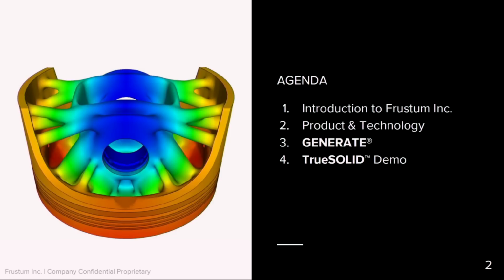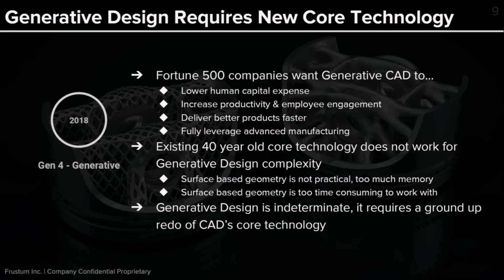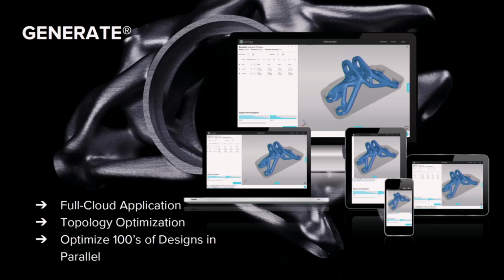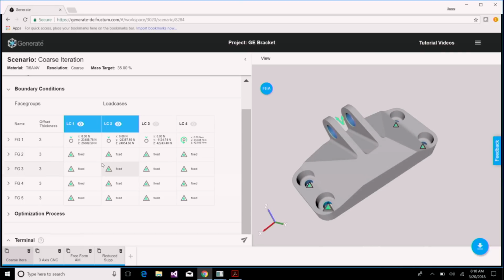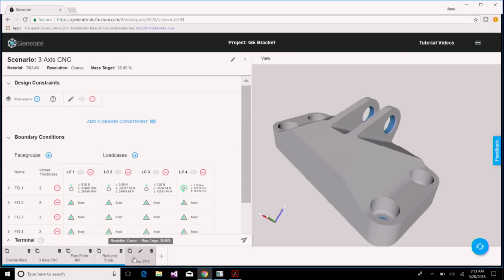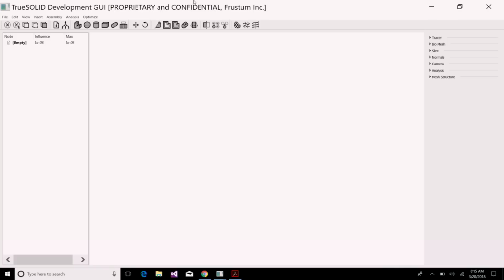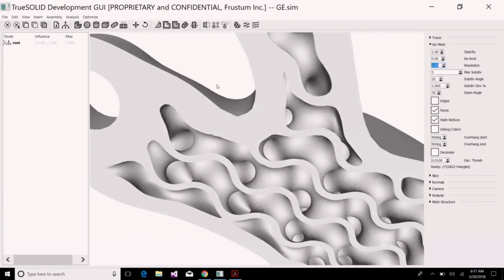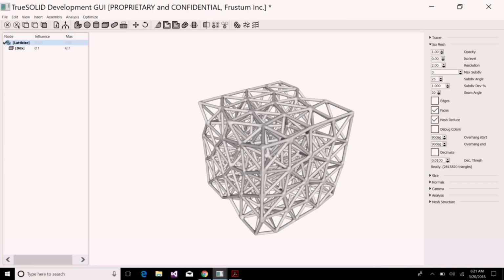DEVELOP3D 2018 LIVE: Jesse Blankenship, Frustum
Talk Abstract: Current approaches to designing parts for advanced manufacturing, or lightweighting parts for cost savings make use of topology optimization. However existing commercial solutions for topology optimization do not output manufacturable geometry because these solutions are based on finite element structures accustomed to stress engineers, not designers. Considerable time and effort is then required to take the design output from these systems and make it ready for manufacturing. Traditional CAD systems have been maximized to their full potential and are also not effective at modeling these complex next generation parts.

Enter Frustum, and its next-gen functional generative design software Generate – a cloud based app that helps designers and engineers fully unlock the potential of advanced manufacturing and gives them freedom to reimagine how parts could be designed for a new generation of products. Generate’s ground breaking technology blends the power of generative design with prciese engineering geometry, to produce high quality parts that are ready for manufacture.

In this session, Frustum’s CEO and Founder Jesse Coors-Blankenship will demonstrate their latest generative design innovations. He will explore how their advances in technology enables users to capture manufacturing intent early in the design process and output designs for additive manufacturing, CNC machining, casting and forging methods.Furthermore, he will expand on how generative design for additive manufacturing can generate fully printable optimized designs including mesostructures and self-supporting filters, eliminating the need and cost of part redesign resulting in significant savings in weight and design time.

Biography: Jesse Blankenship is a consummate technologist and pioneer of functional generative design. His original research in design optimization at Columbia University and Cornell University lead him to the position of Senior Optimization Engineer at Autodesk Research where he was the lead optimization engineer on the Airbus 2050 concept plane. After his time at Autodesk Jesse founded Frustum Inc. to realize his vision of an integrated design optimization platform for designers and engineers to break the mold of traditional CAD modelling paradigms. With an eye to the future on the way we design and manufacture things, Jesse is driving Frustum’s flagship platform Generate to market.